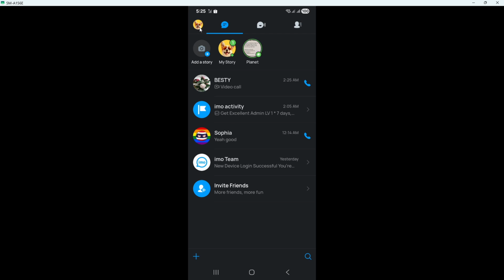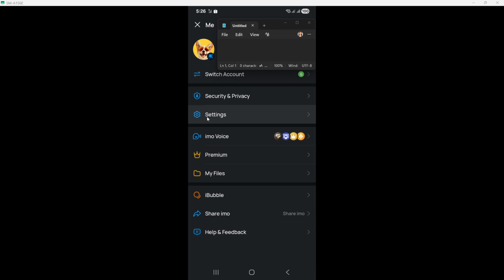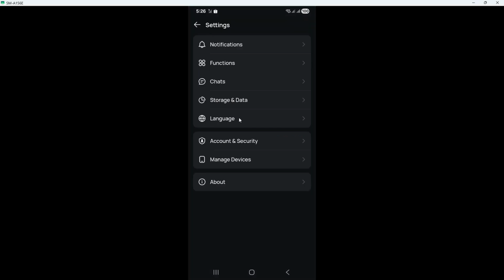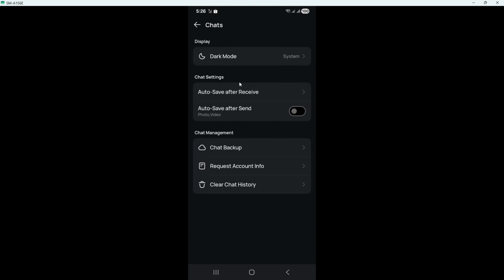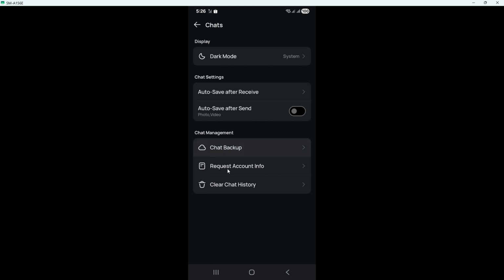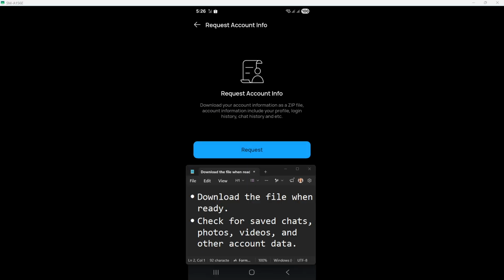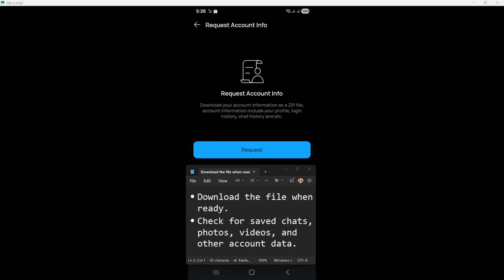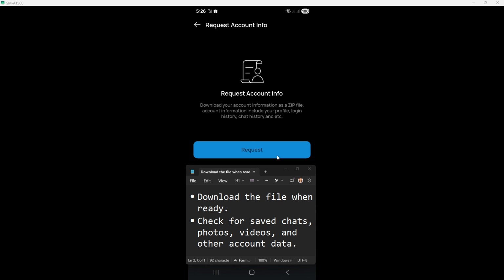How to Recover Deleted Imo Messages [2026 Full Guide]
How to Recover Deleted Imo Messages

In this video, we show you exactly how to recover deleted Imo messages. Understanding the process of message recovery is essential for ensuring important communications are not permanently lost.

We discuss the various methods available for users to restore their deleted messages, emphasizing the significance of backing up chat data to prevent future loss and the role of third-party tools in recovery efforts.

Technical Specs:
Software: Imo; Feature: Message Recovery & Backup